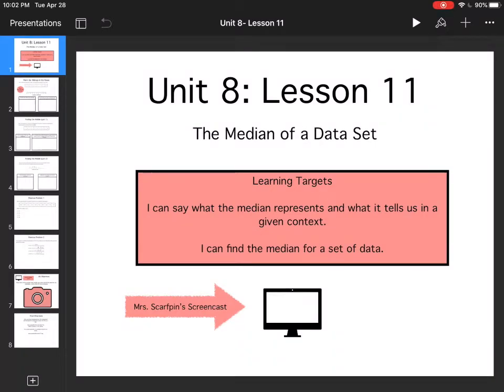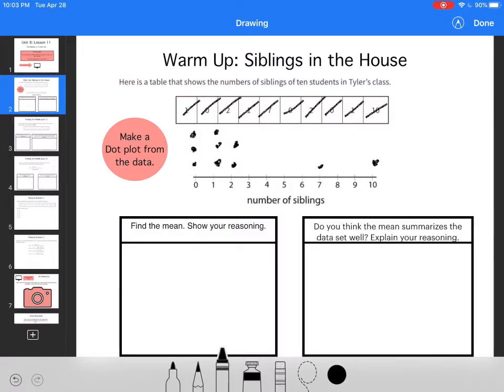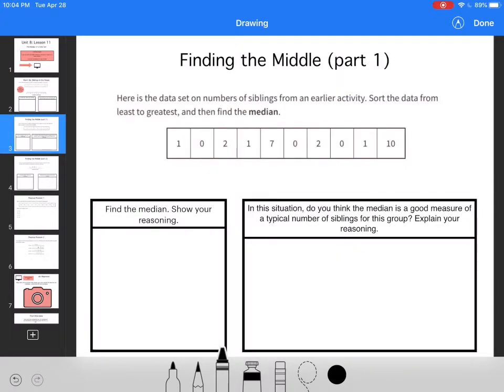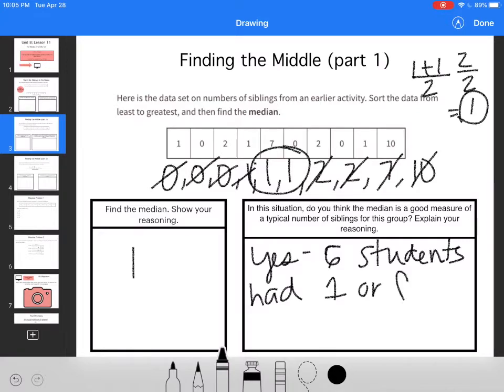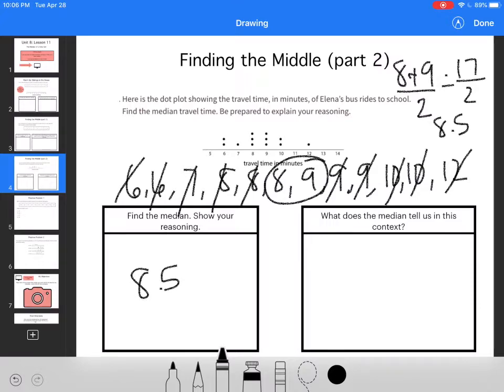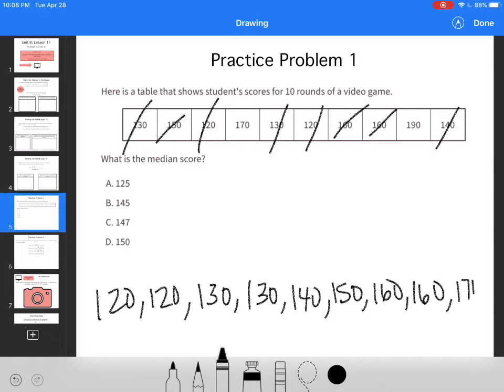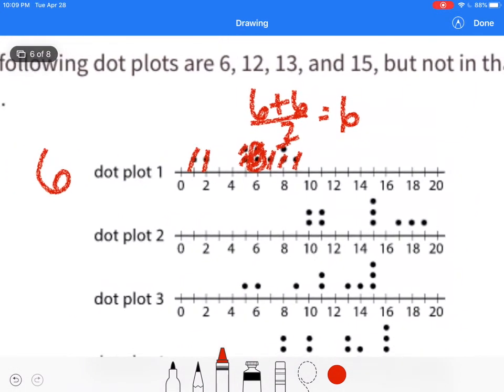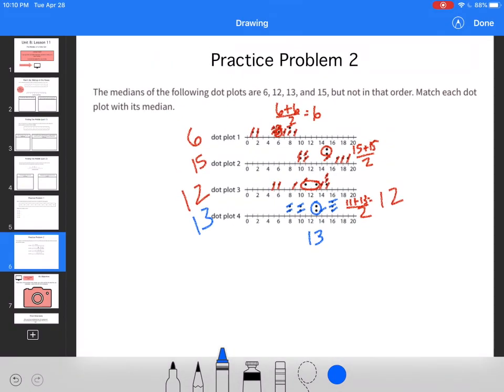Unit 8: Lesson 11